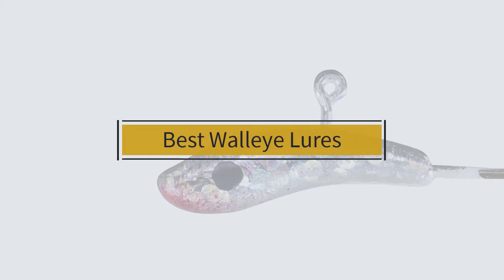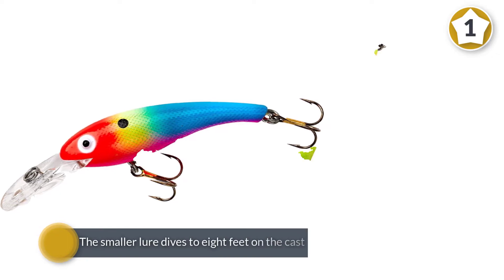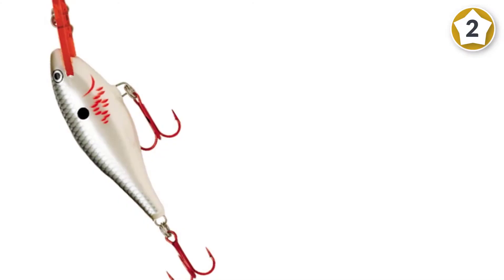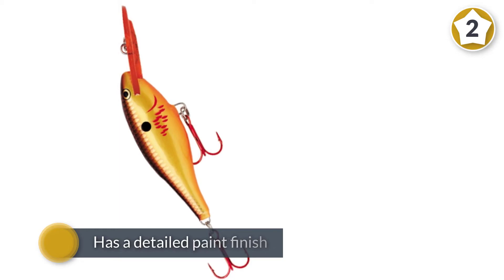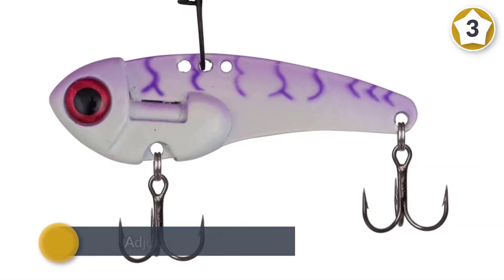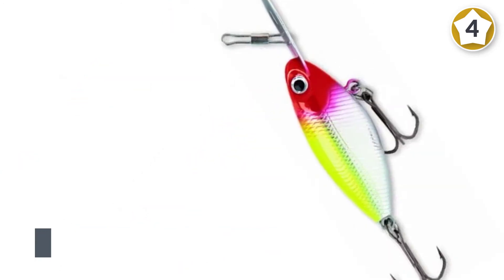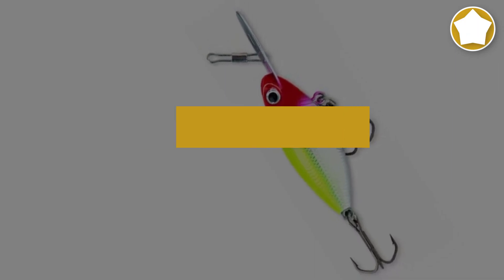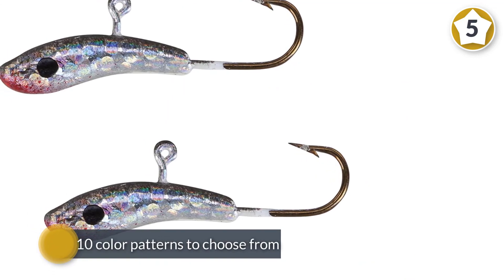Top 5 Best Walleye Lures Review in 2025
Best Walleye Lures featured in this Video:
0:18 1. Cotton Cordell Wally Diver Walleye Crankbait Fishing Lure
1:08 2. Rapala Shad Rap 07 Fishing Lures
2:07 3. Johnson Thinfisher Bait
2:57 4. Storm Hot 'N Tot MadFlash 05 Fishing Lure
3:47 5. Lindy Slick Jig

What Is a Walleye Lures?

Walleye fishing remains a very popular type of fishing and also has a rich history as being a competitive sport. Not only can they be huge in size but they also taste great too which adds to their popularity. They can be hard to catch though, which makes choosing the best walleye lures very important. They are a very simple and effective lure which consists of a spoon shaped piece of metal which will be able to flutter in the water and therefore mimic the action of an injured baitfish.

What is the Best Walleye Lures?
If you are looking for the top Walleye Lures, then you are in the right place. Because we are here to help you in this regard. The Outdoorist team strives to collect as much information as possible, read tons of reviews from actual users and finalize the product selection based on different factors like quality, price, the reputation of the manufacturers, etc. Please let us know if you have something in your mind in the comment section.